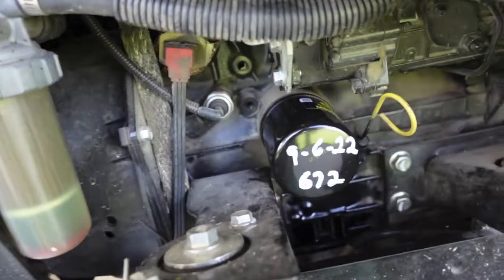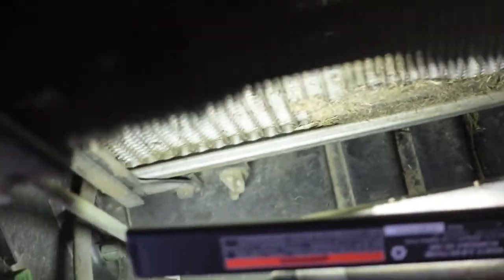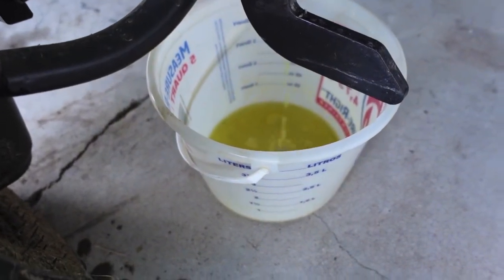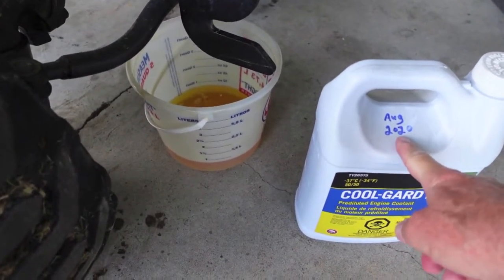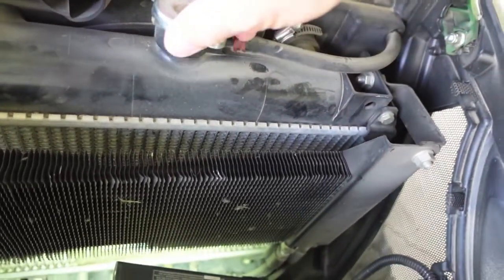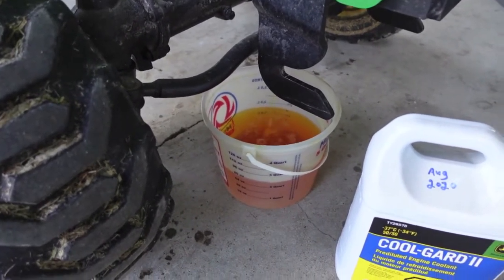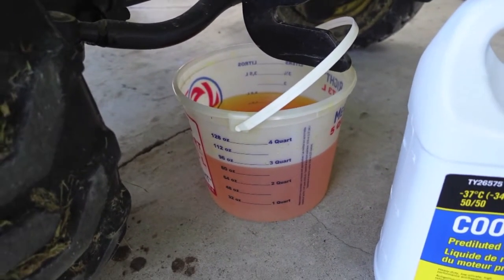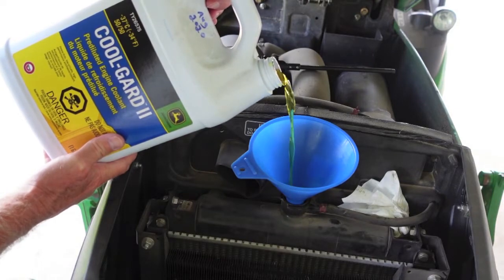John Deere 1025R Drain and Refill 75% COOLANT CHANGE!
By simply draining the radiator and refilling with genuine John Deere Cool-Gard II Pre-Mix Coolant, you will be replacing 75% of the coolant in the entire system. Not bad considering how fast and easy this method is.
The Yanmar 3 cylinder diesel engine is very easy on coolant, as you will see in this video just how clean looking the 4 year old and 400 plus hour coolant is.
Maintaining your coolant will keep the insides of the block and radiator like brand new, all while extending the life of seals, gaskets, and water pump.